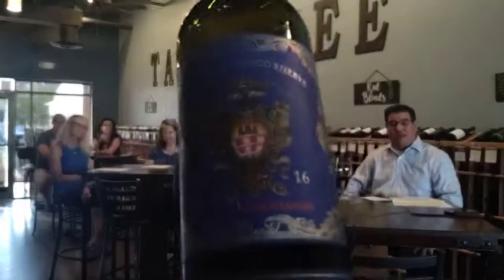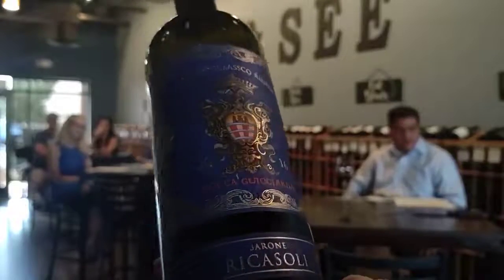July Wine Club - Chianti Classico Riserva 3